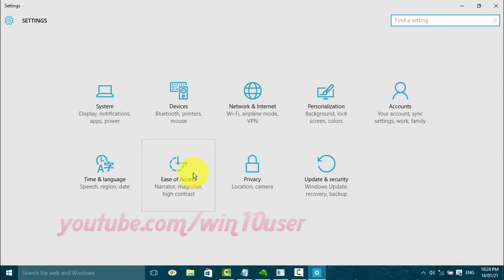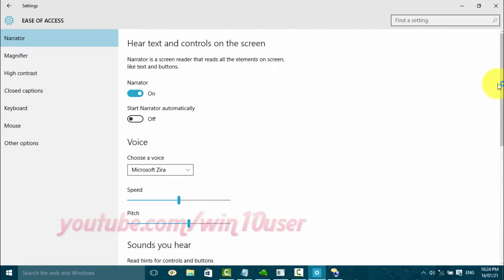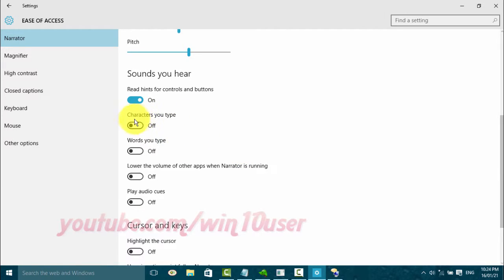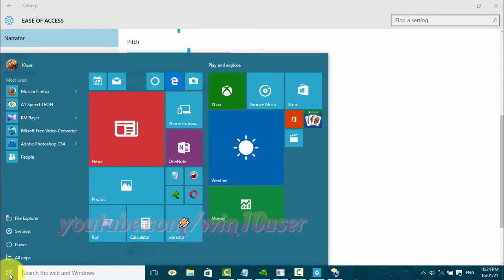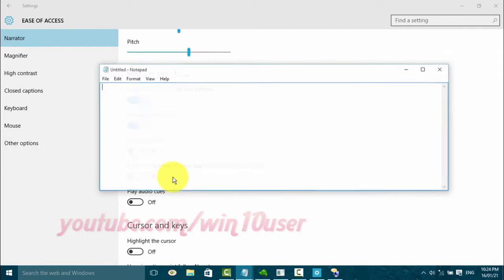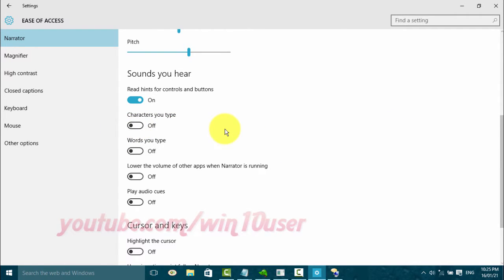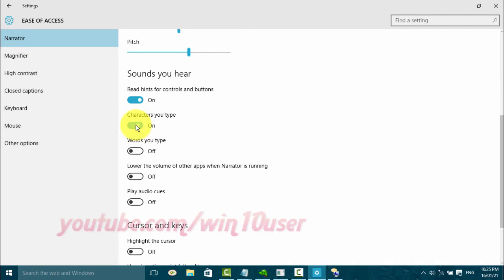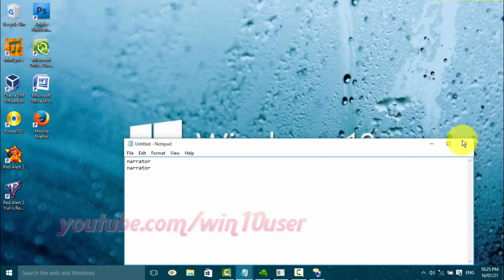Windows 10 : How to turn on or turn off Narrator Characters you type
This video show How to turn on or turn off Narrator Characters you type in Windows 10 Pro. I use Dell Inspiron 14 3000 Series in this tutorial